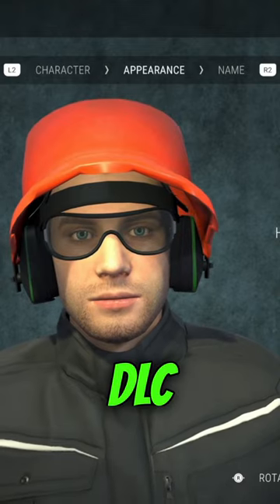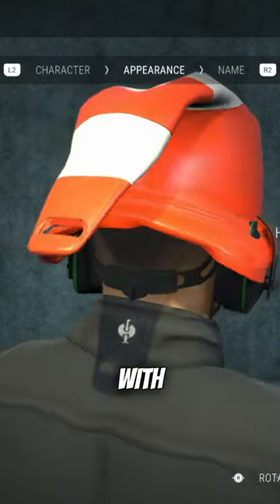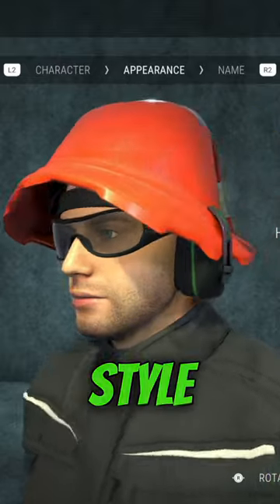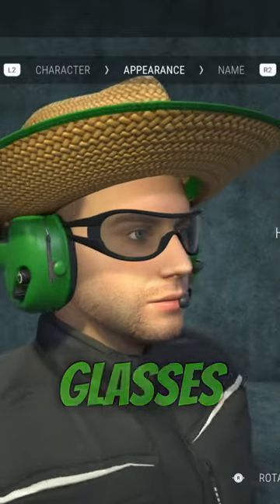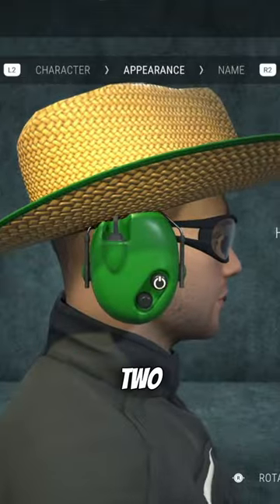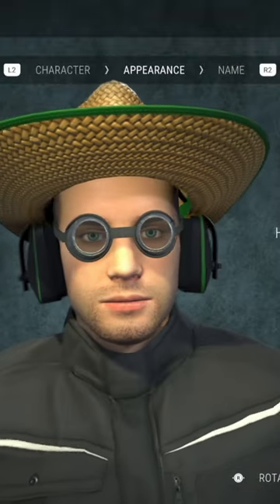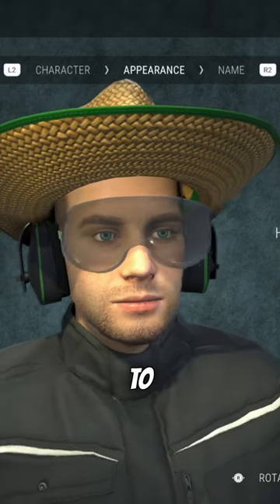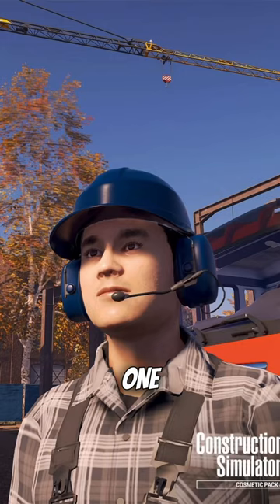Brand New Cosmetic Pack for Construction Simulator 2022